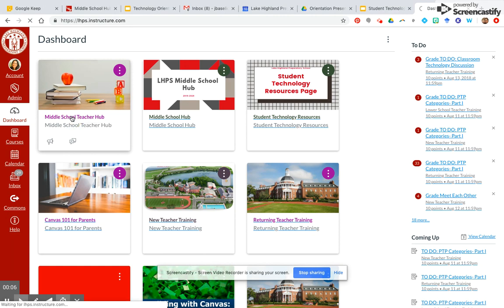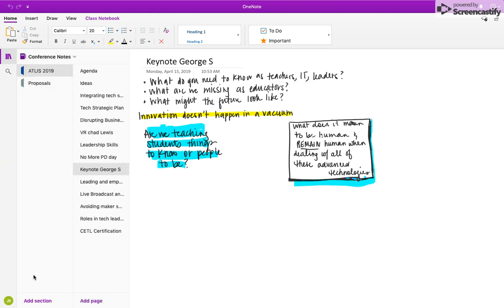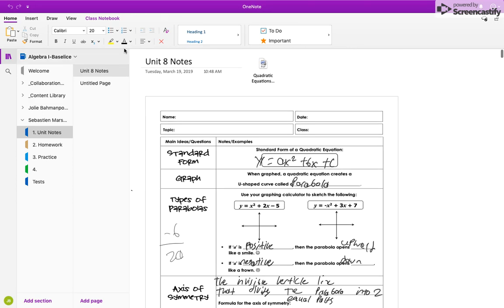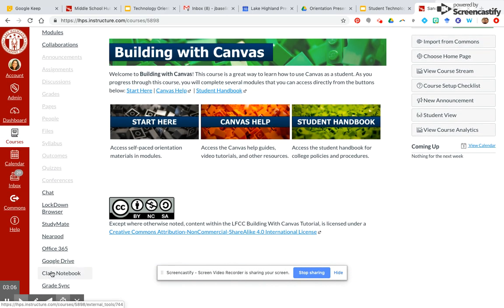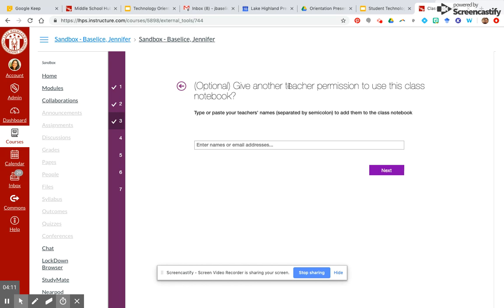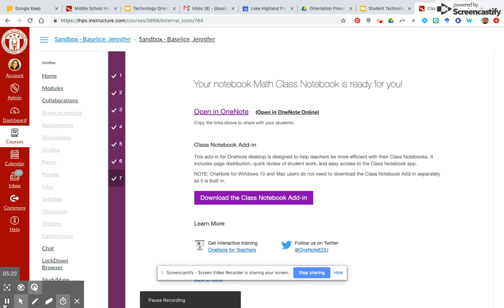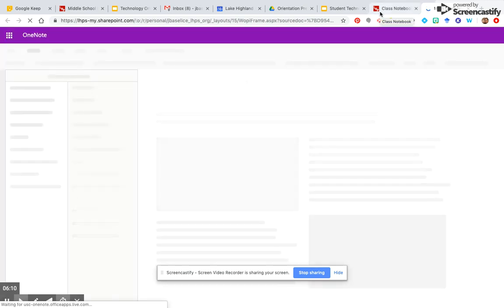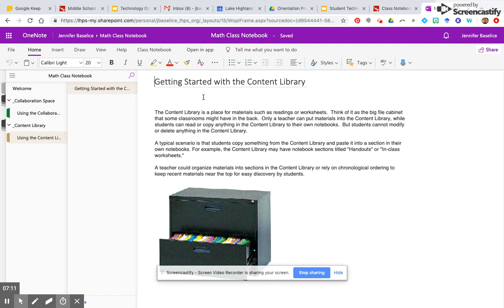Aug 10, 2019 5:52 PM